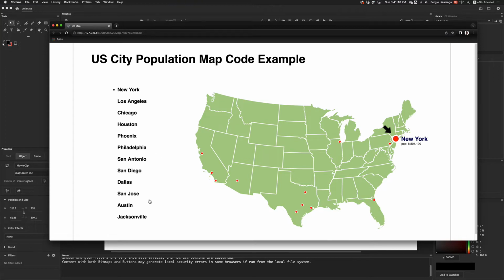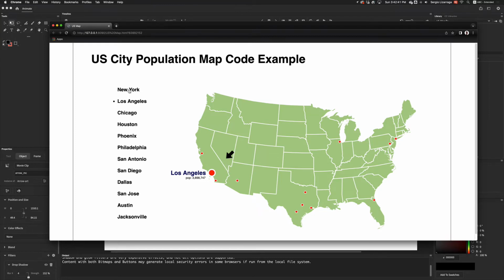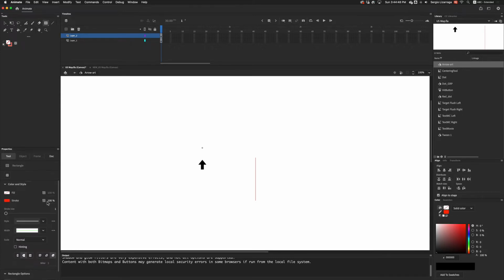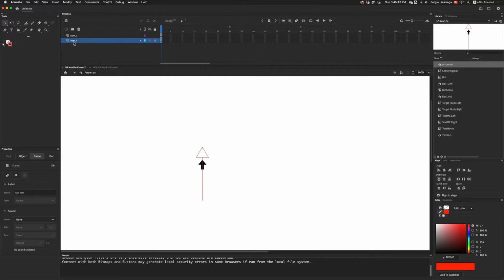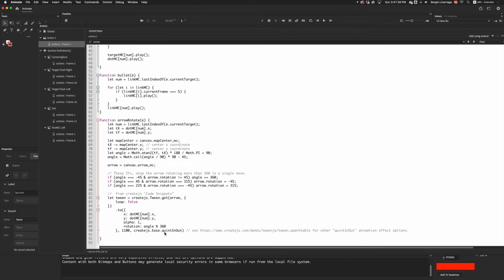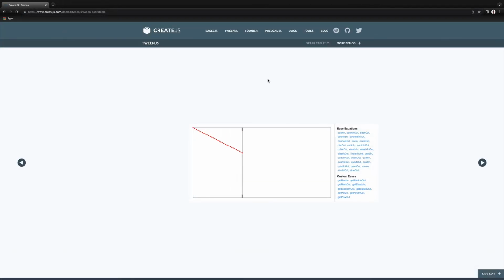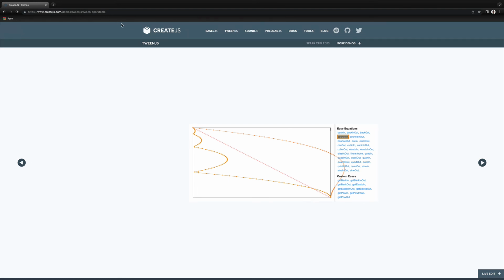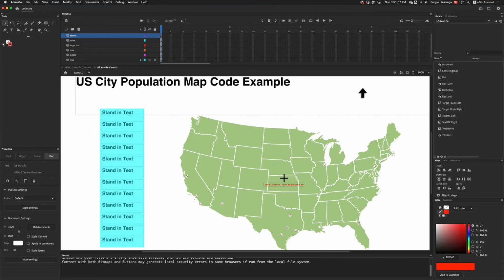MapKiosk arrow, 3 of 5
CreateJS Pointer
Adobe Animate Kiosk Coding Examples:
for loops, arrays, and CreateJS